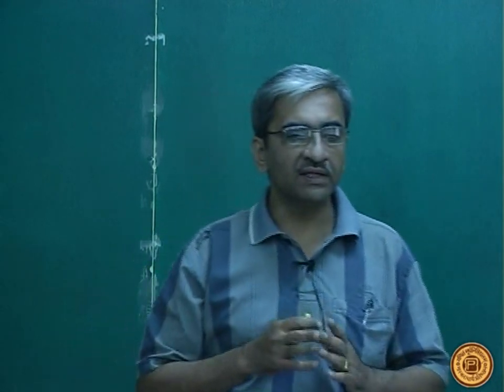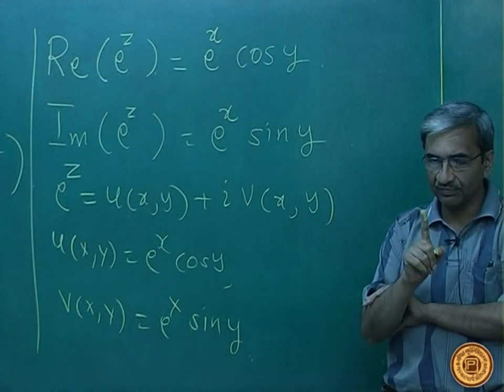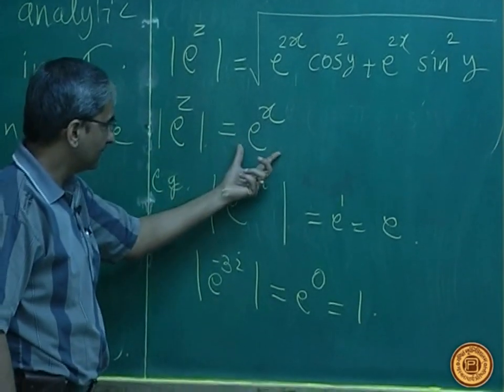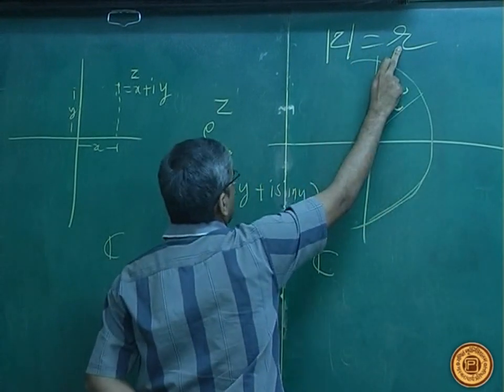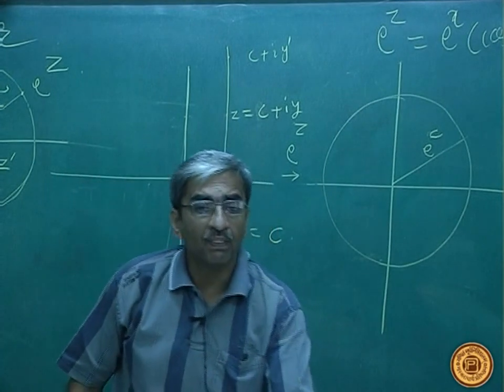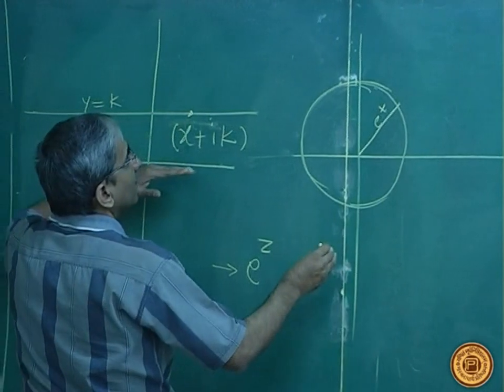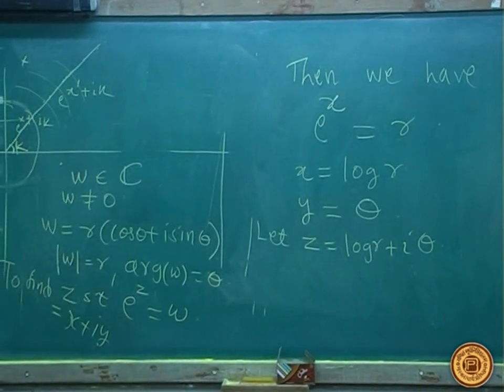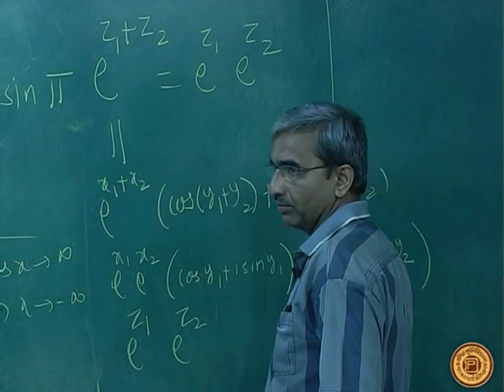Complex Analysis Lecture # 20 by Prof. V. M. Sholapurkar : Exponential & Logarithmic Functions